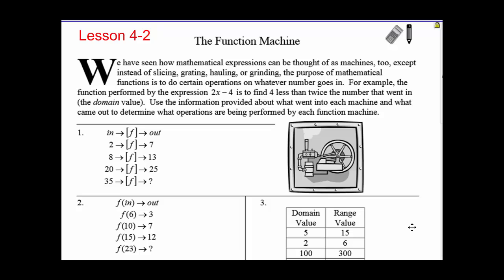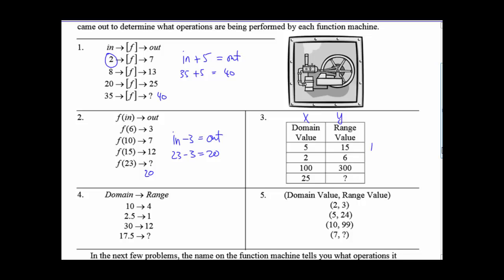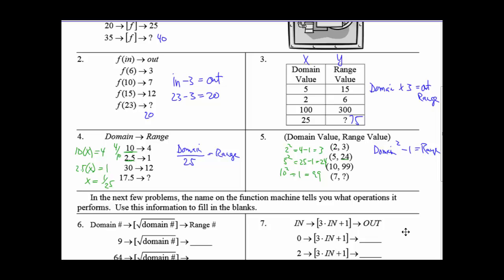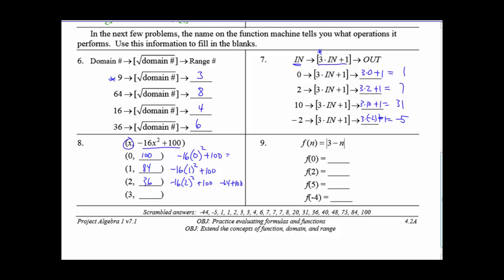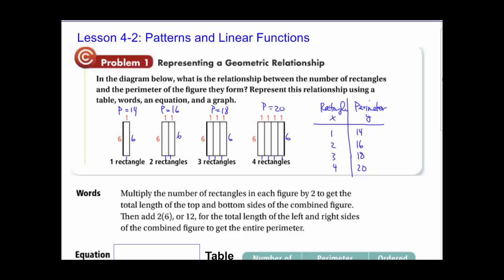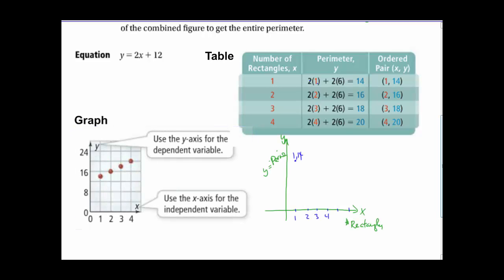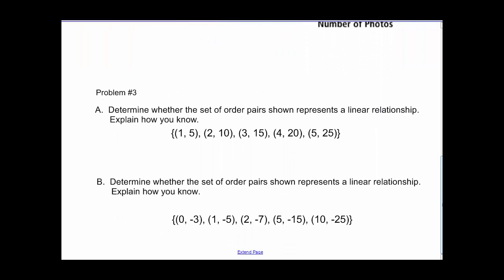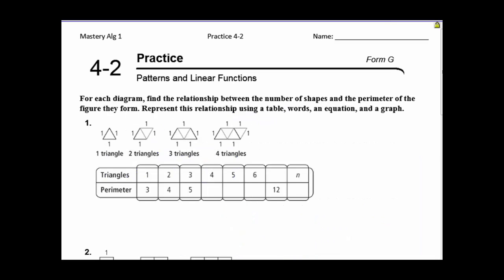Video 4 2